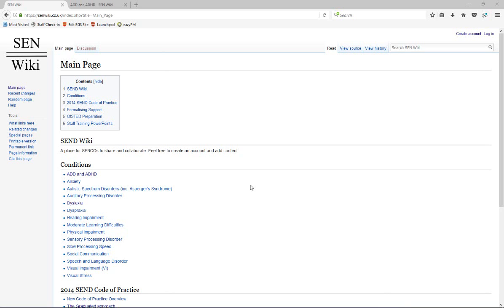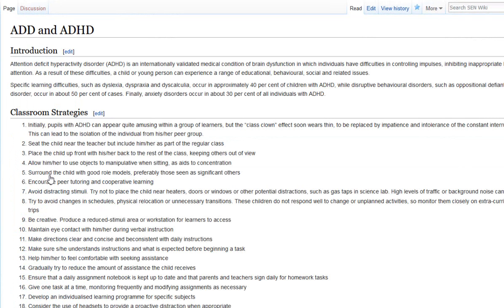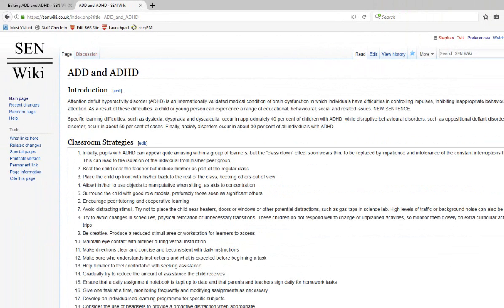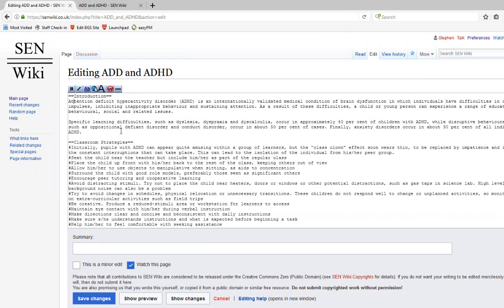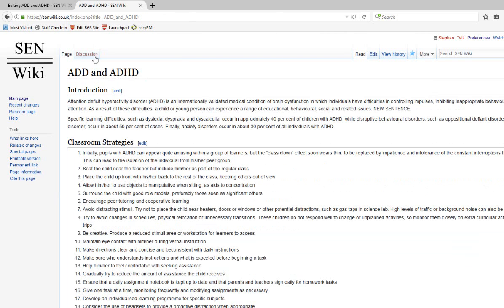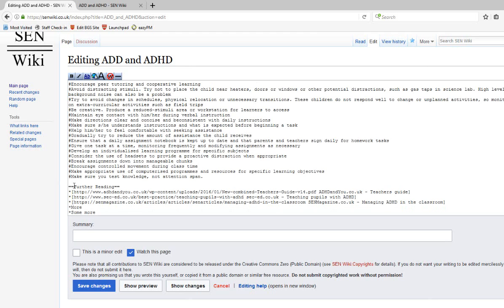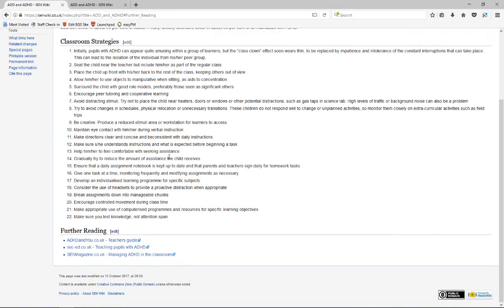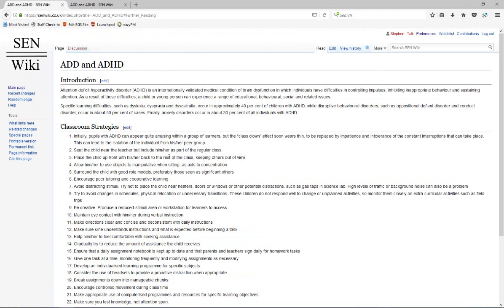SEN Wiki - Editing an article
A brief guide on how to edit a pre-existing article on SEN Wiki